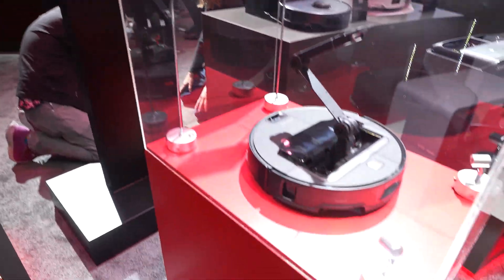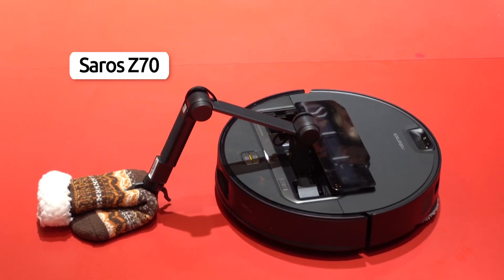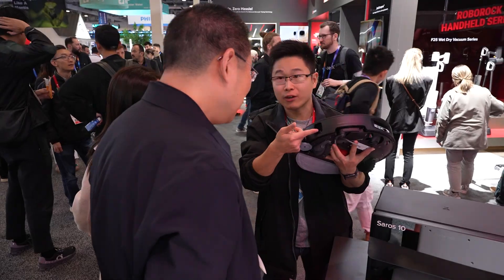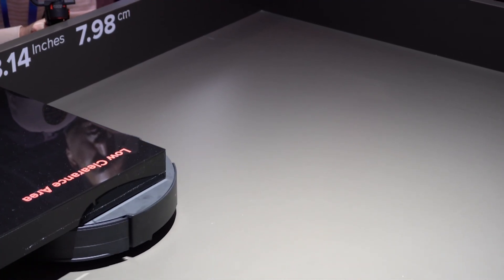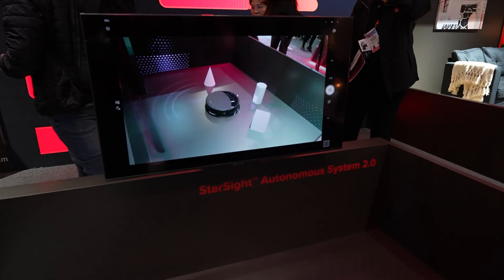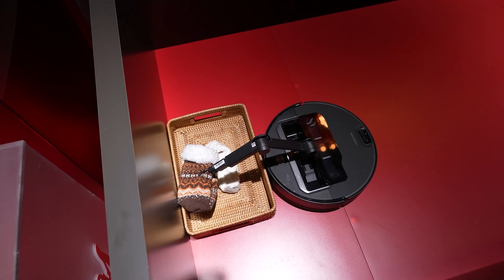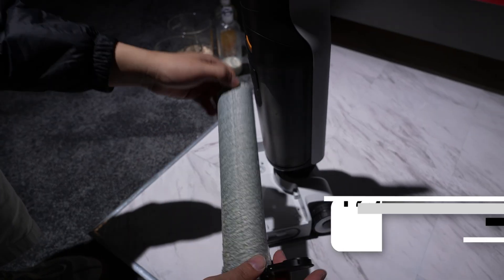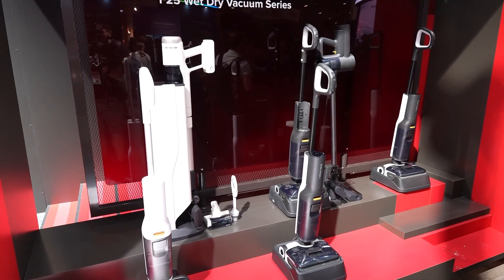Meet The Robot Vacuum Using Cutting-Edge AI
Roborock eclipsed the competition at CES 2025 in Las Vegas, earning a SlashGear Innovation Award for their Saros Series of AI-powered robot vacuums and F25 Series of wet/dry vacuums.